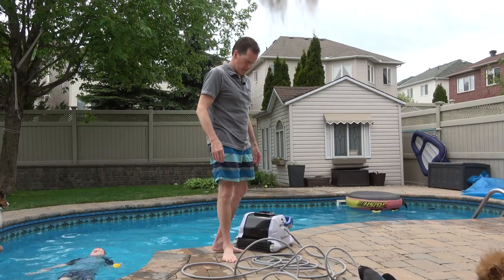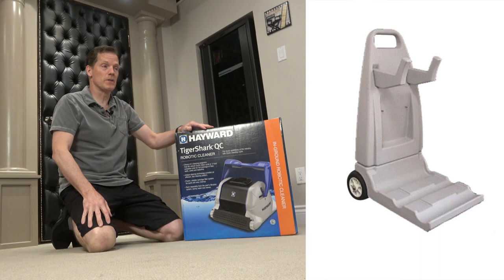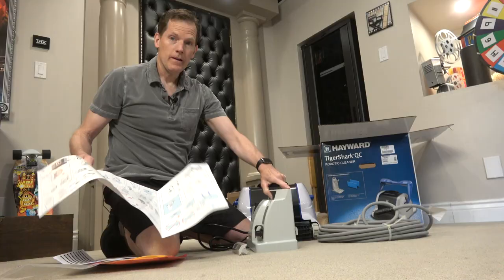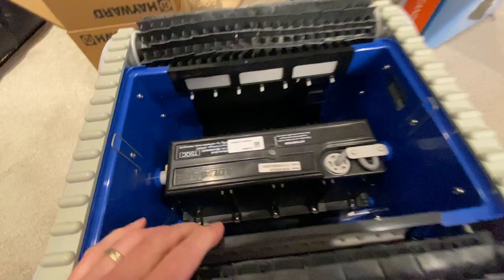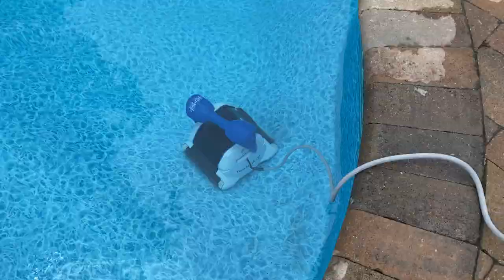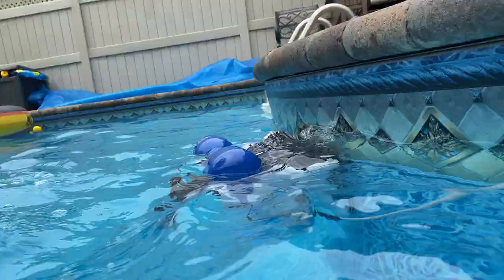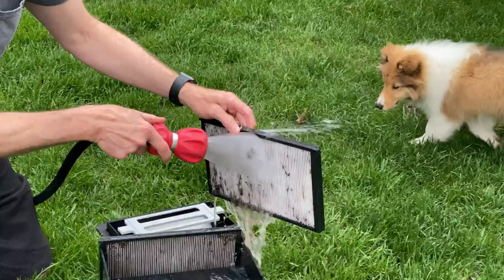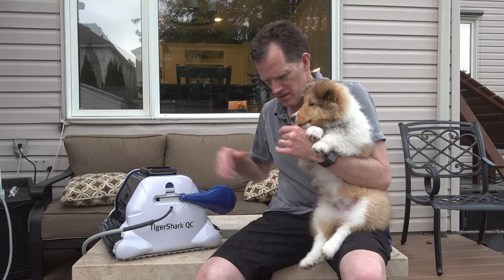Hayward Tiger Shark QC - 🦈Unboxing and Review with Underwater Camera - vlog e445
What's the best pool cleaning robot out there?  Well we unbox and test out the Hayward Tiger Shark QC to see how it performs!

Become a Loyal member of the Burke Bunch Family - visit us and support us! 🥰Bonuses for Patrons!!!

Want a personalized Shoutout, birthday, Christmas or just for fun greeting for someone you know???  . Request a message!

🎥 Follow Us 🎥

AMAZON - Try out our Amazon purchased items featured in our videos!

We are the "Dad", the "Mom", Liam and Logan of Burke BunchTV and our channel is the perfect place for a mix of wacky humour, hilarious family moments, comedy how to's, and much more. Follow ours hilarious family vlog "Burke Bunch Moments", challenges like "The  Polar Plunge Pool Swim of the Year" and wacky comedy how to's like "How to build an Ultimate Snow Fort" series. Whether you are looking to build a home theatre or just want to join in on some family fun, Burke BunchTV is guaranteed to put the magic into TV and a huge smile of your face. 😎

and "Again and Again" courtesy of Jingle Punks.